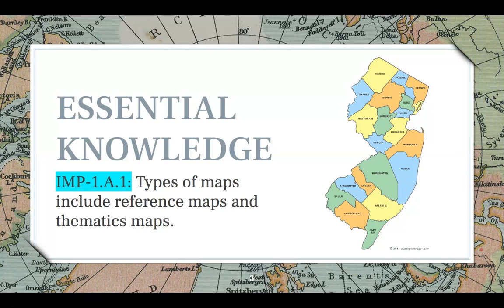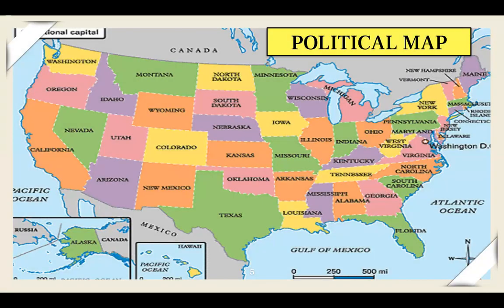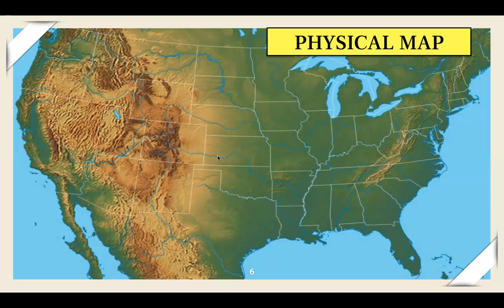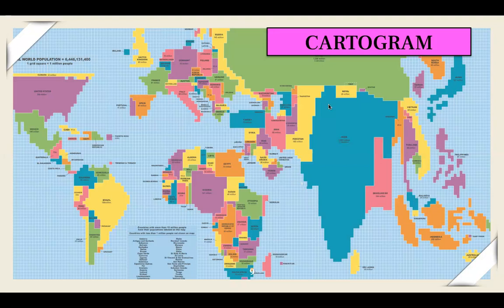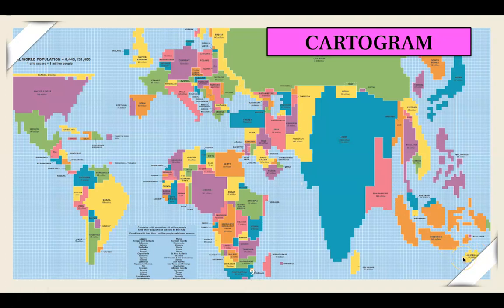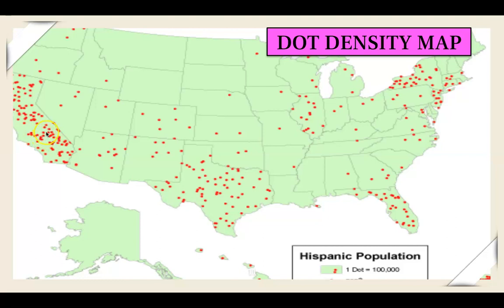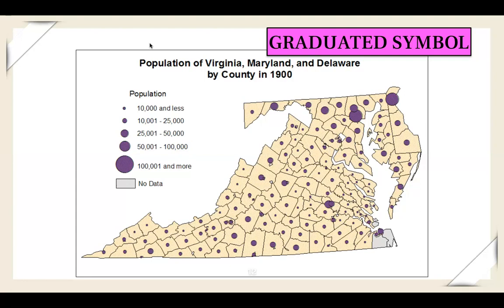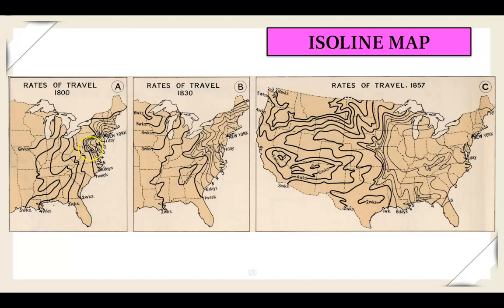Topic 1.1 - Intro to Maps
Differences between reference maps and thematic maps.